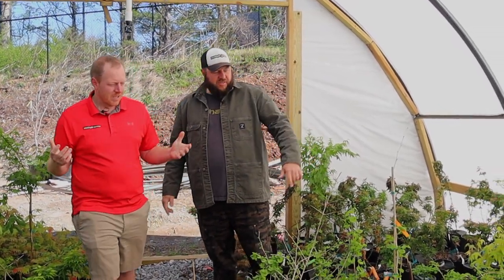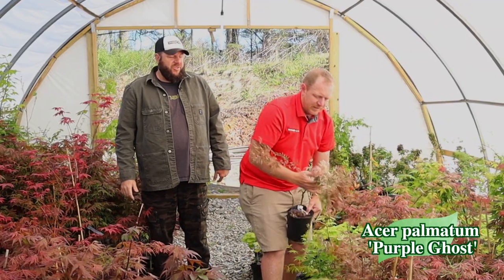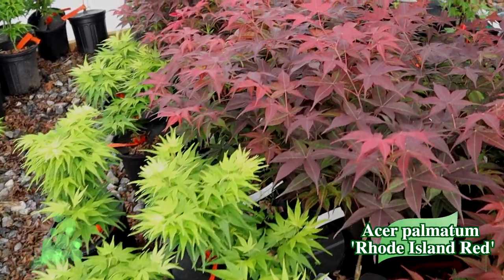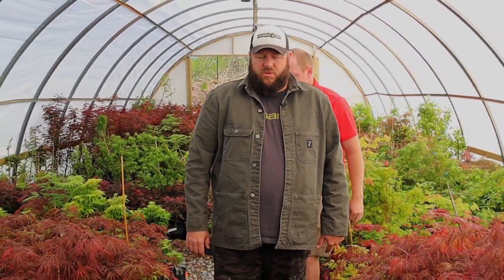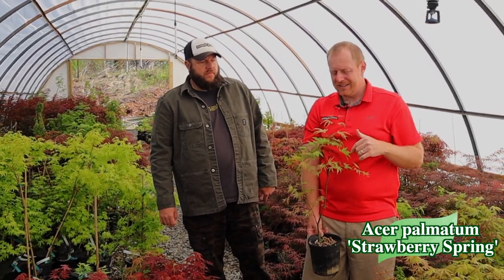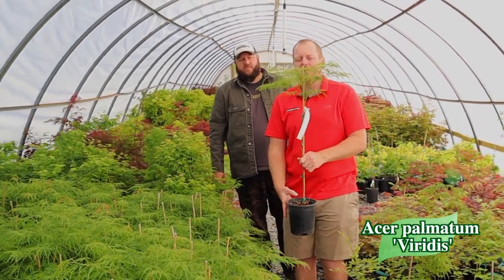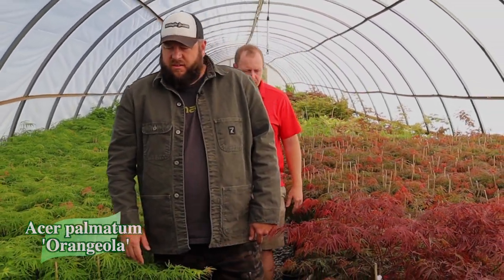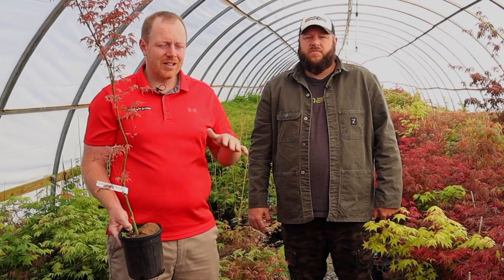Springtime Japanese Maple Nursery Tour! Join us though the 128’ Greenhouse! | Walkthrough Wednesday